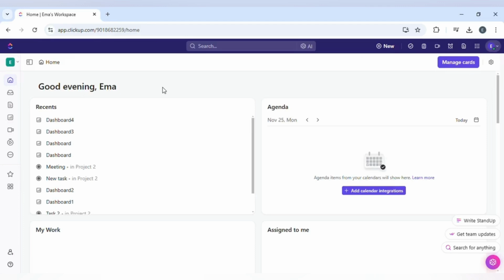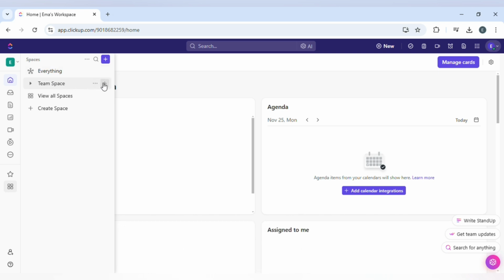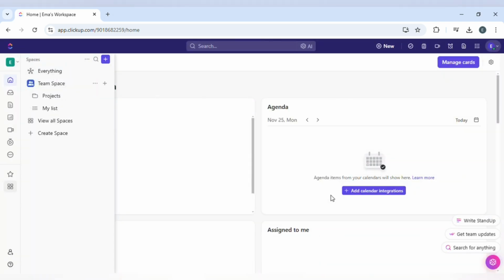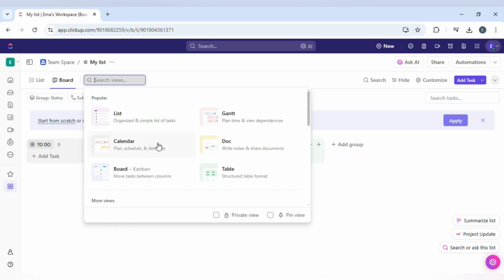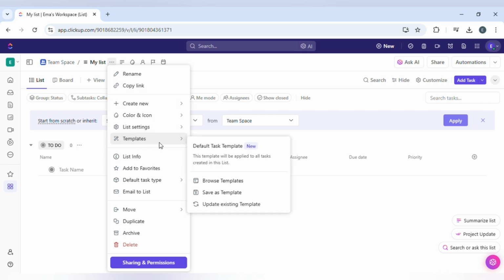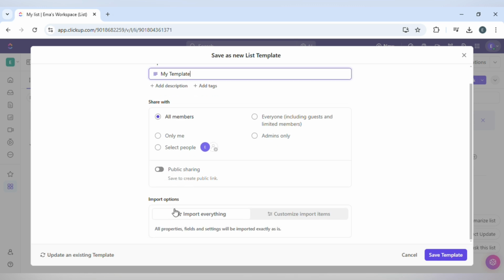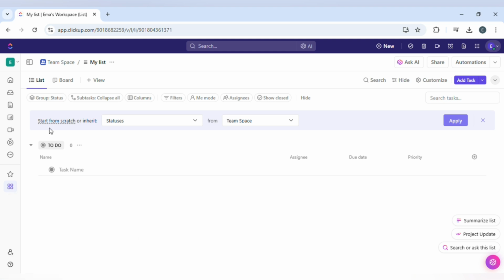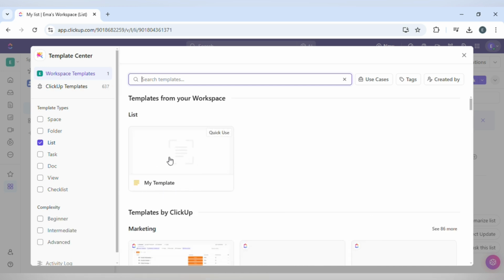How to Create Template in ClickUp (2025) | Easy Guide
Looking for a guide on how to create template in ClickUp? In this video, we'll guide you on how to use ClickUp template.